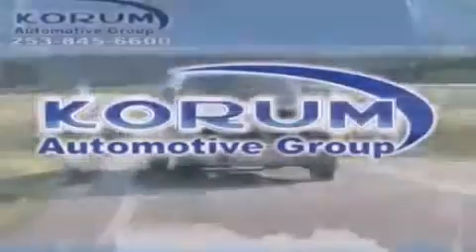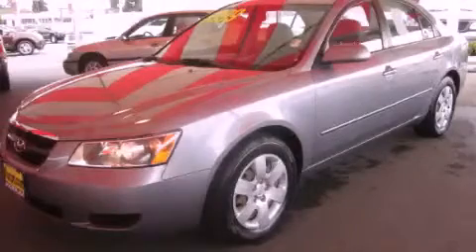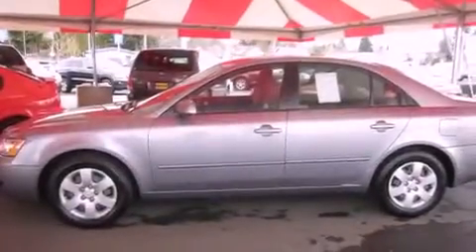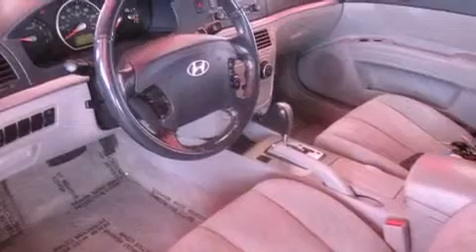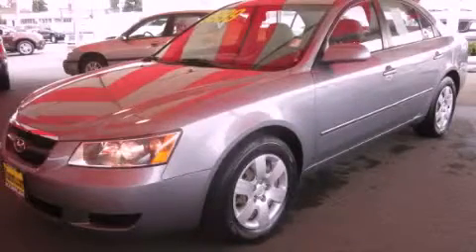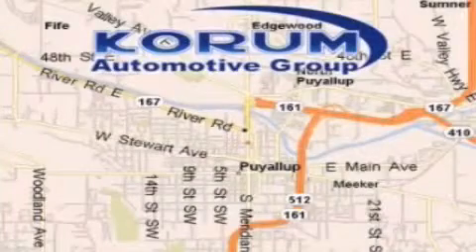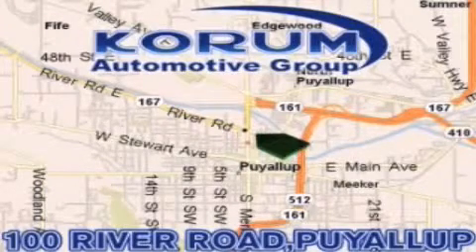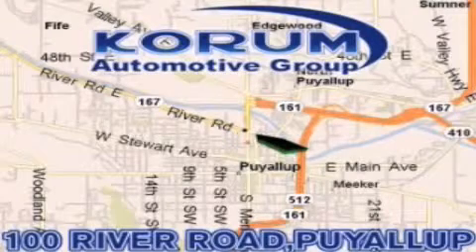2006 Hyundai Sonata Puyallup WA 98371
Year : 2006
 Make : Hyundai
 Model : Sonata
 Engine : 2.4L I4 MPI DOHC
 Trans . : Automatic
 Exterior : Silver
 Miles : 117,204
 Interior : Gray

 Used 2006 Hyundai Sonata Puyallup WA